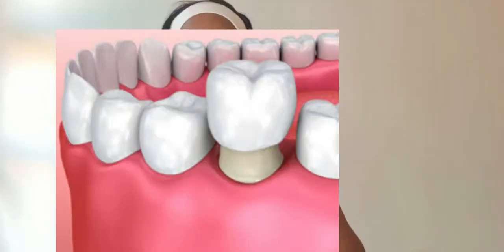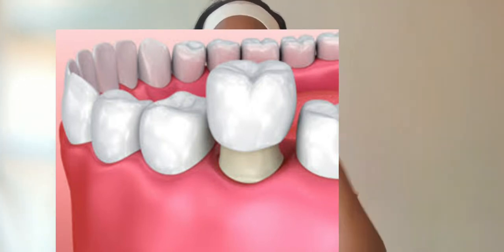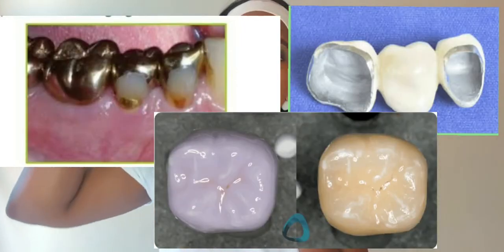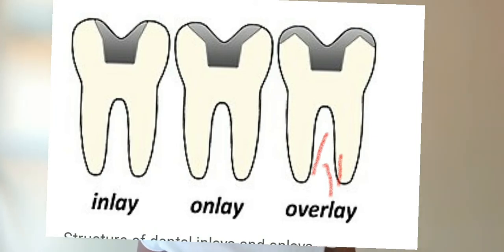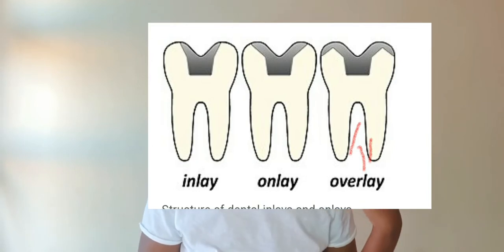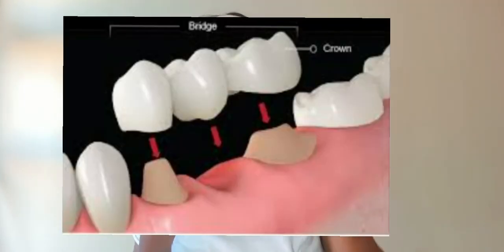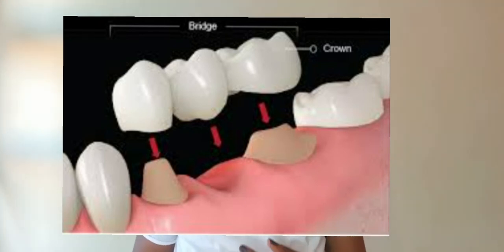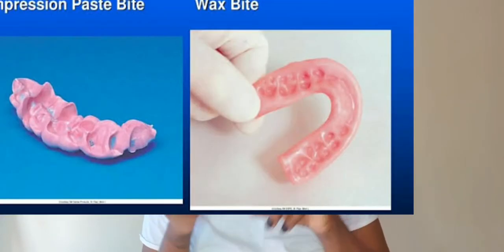Fixed Prosthodontics: Part 2